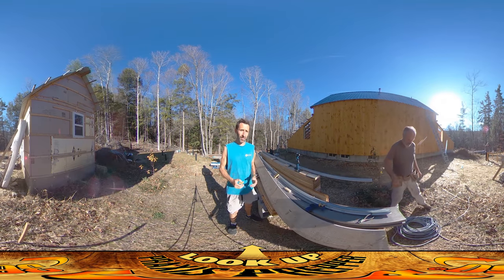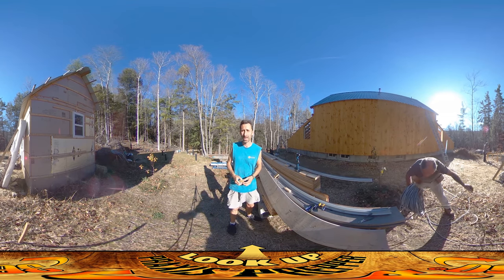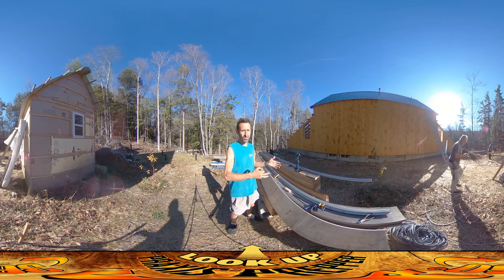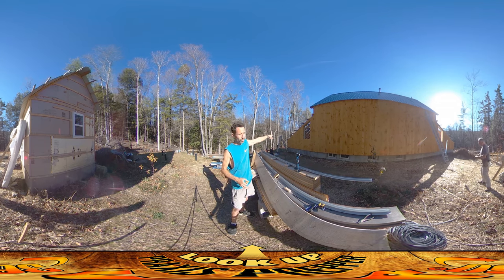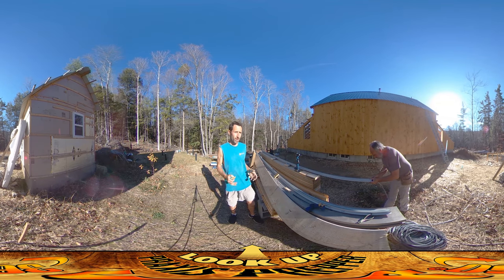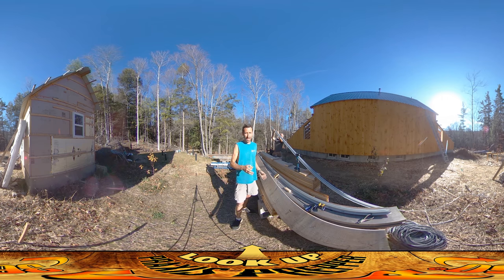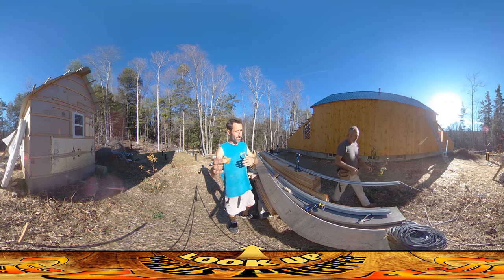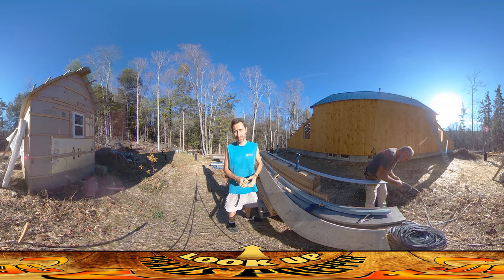Homestead Building - Aluminum Extrusion for Greenhouse Roofing Panels